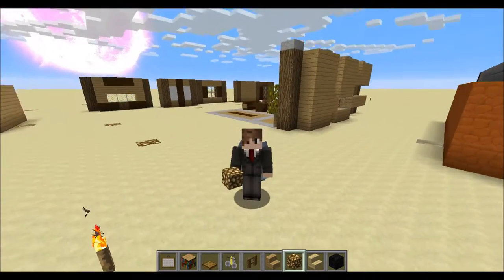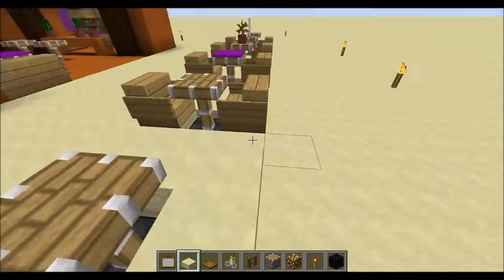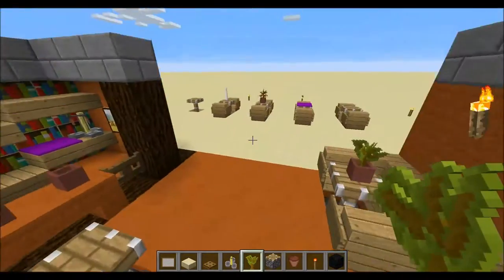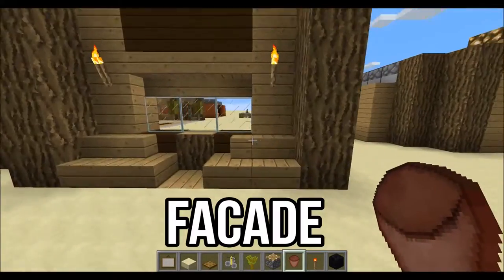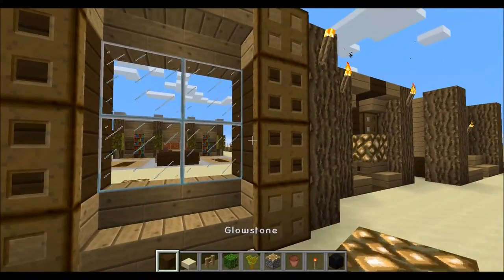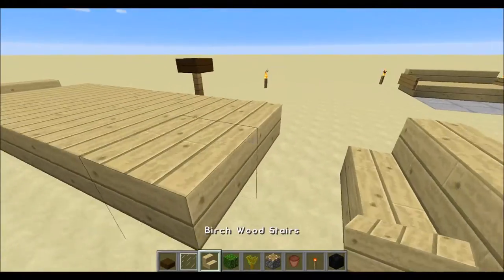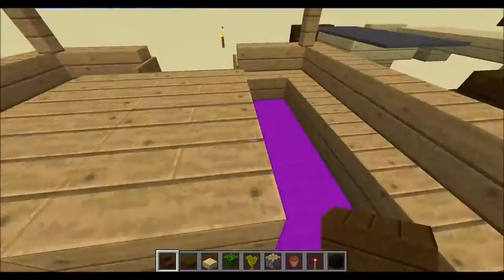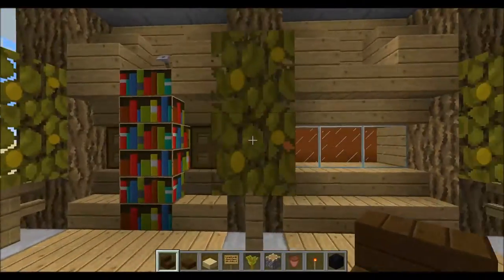Minecraft: 5 INCREDIBLE interior design tips